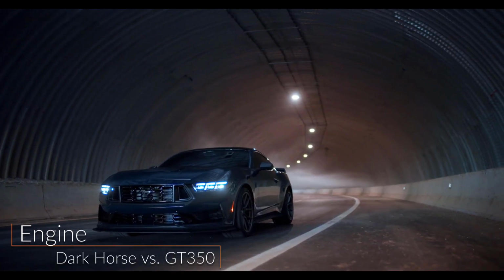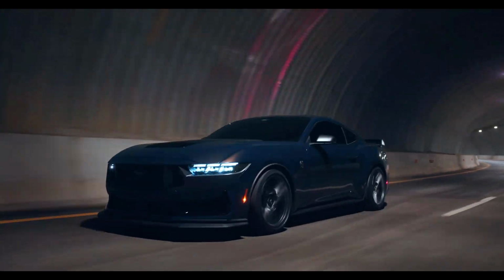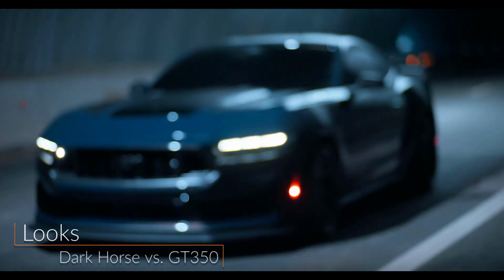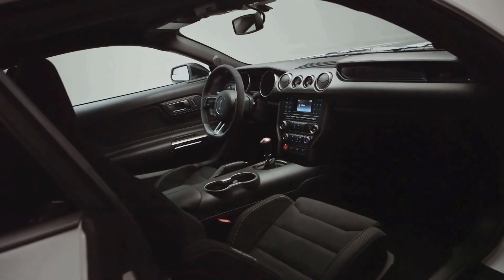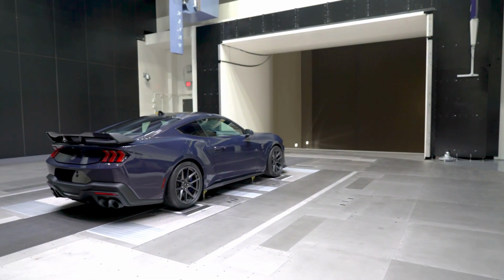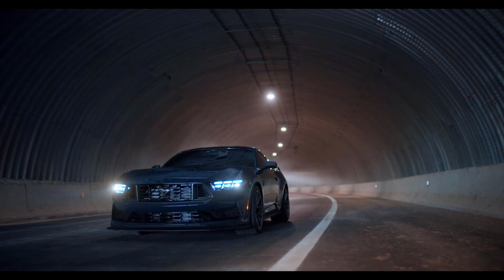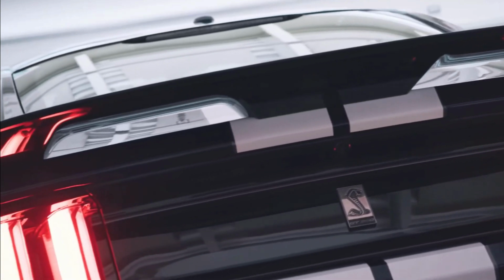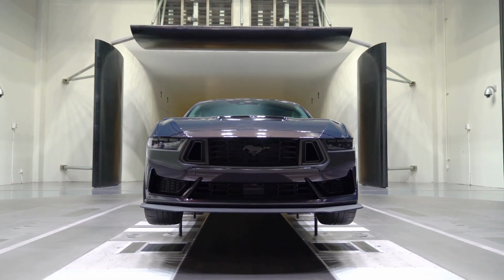Why You Should Think Hard Before You Buy a 2024 Mustang Dark Horse! (GT350 vs Dark Horse Review)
THANK YOU for visiting my storefront

2024 Mustang GT
2024 Mustang Dark Horse
2024 Mustang Ecoboost
S650 Mustang
Dark Horse vs. Shelby GT350